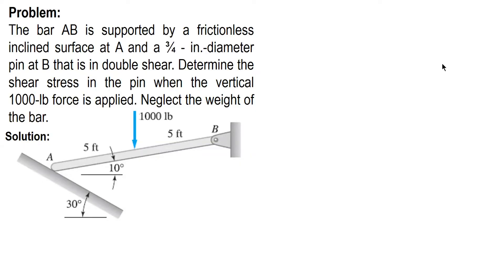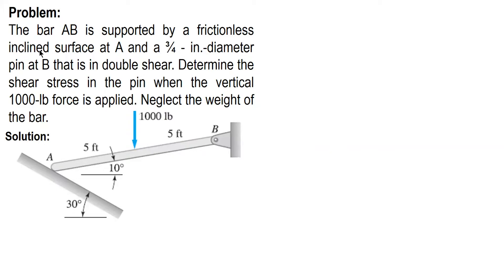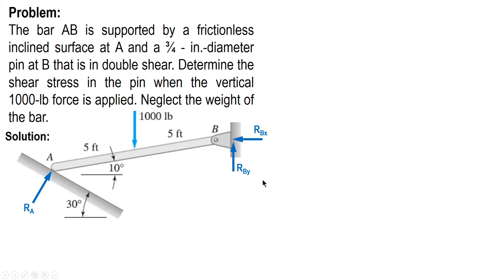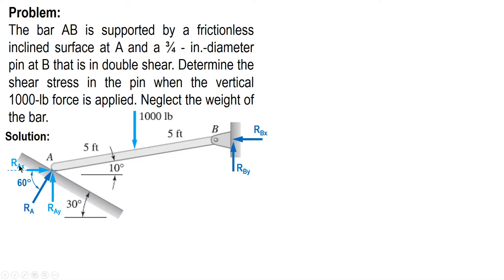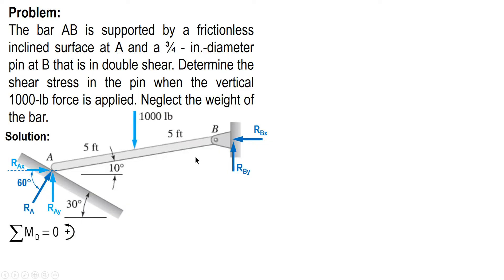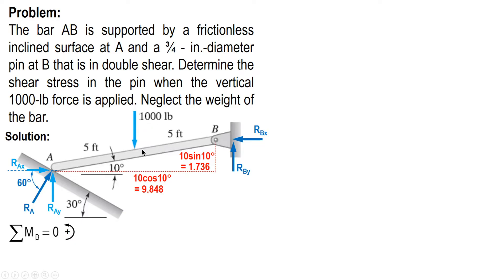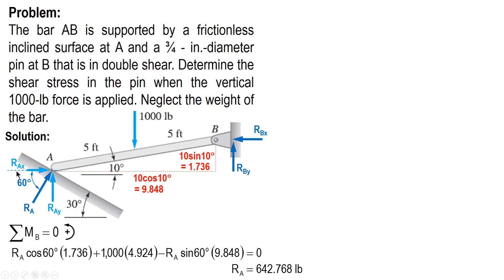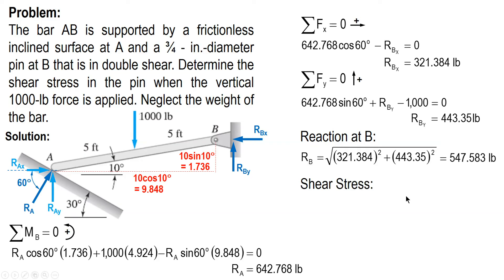SHEAR STRESS | SAMPLE PROBLEM #1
A sample problem on shear stress.